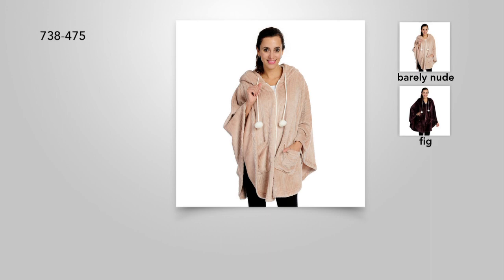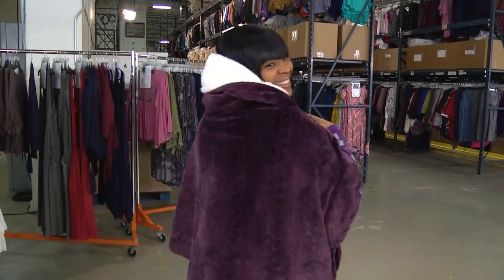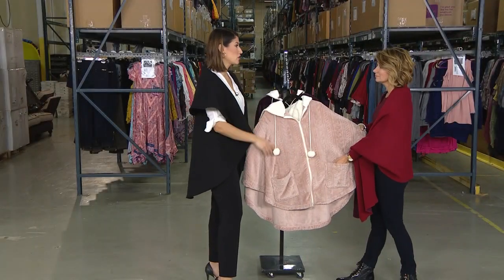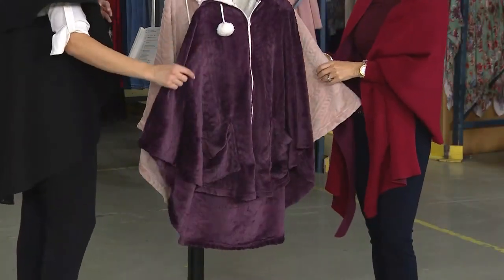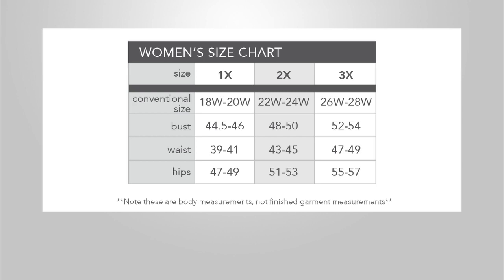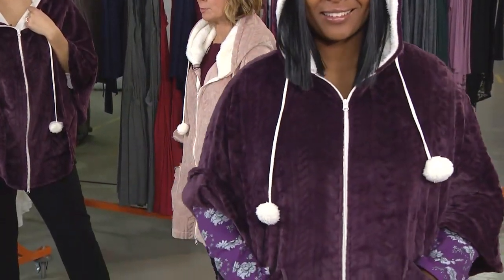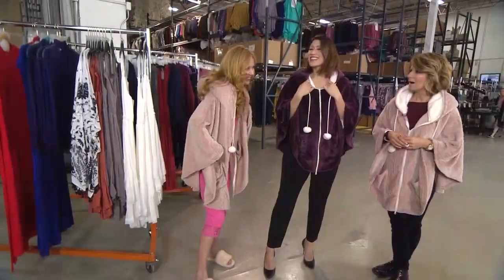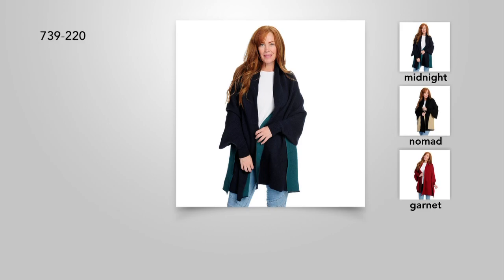HARVE BENARD PLUSH CABLE KNIT HOODED ZIP FRONT PONCHO W/POM POM DETAIL